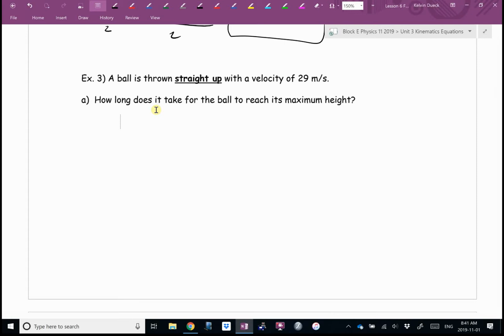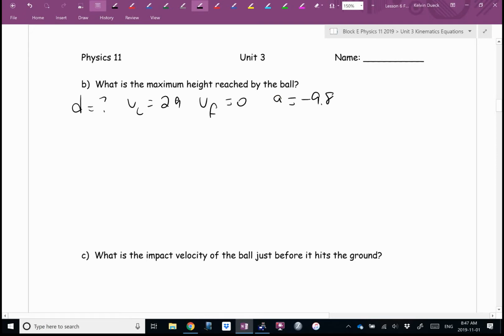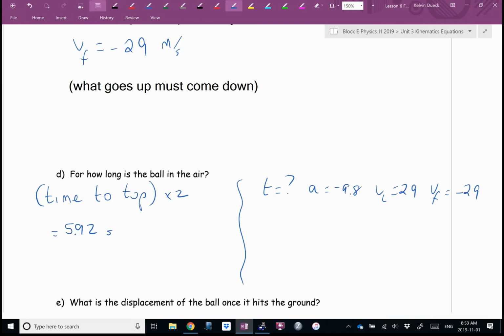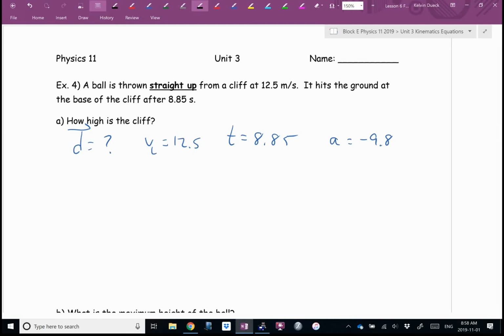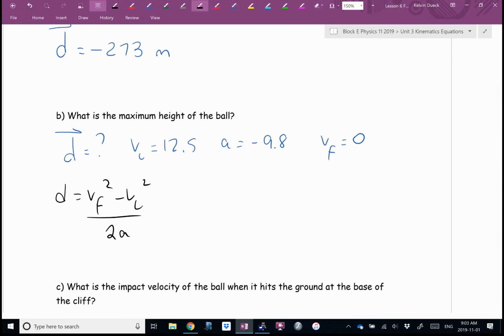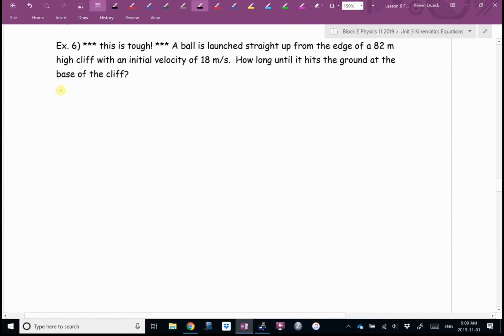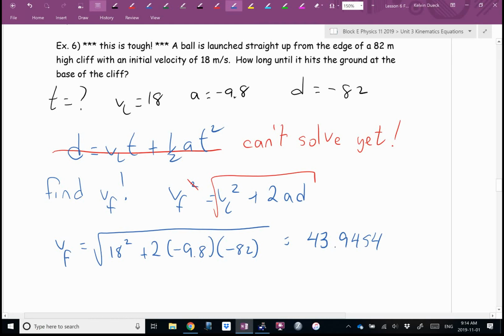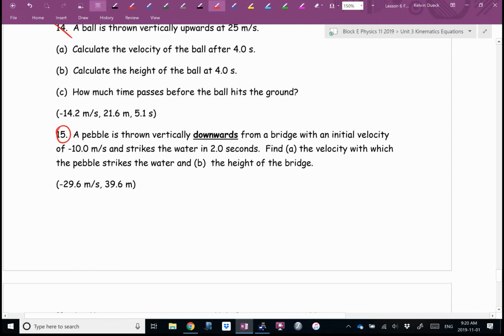Physics 11 U3L6 Freefall (Part 2)